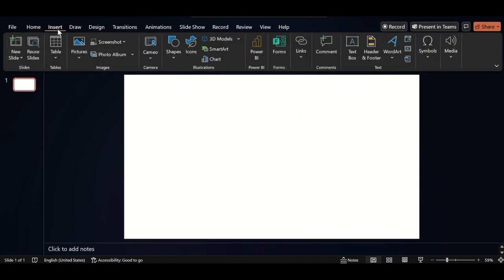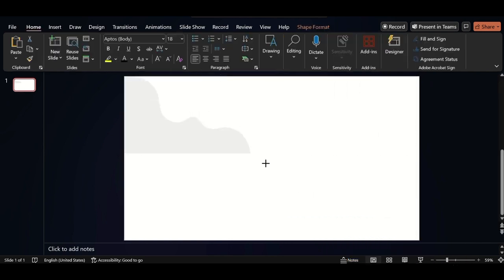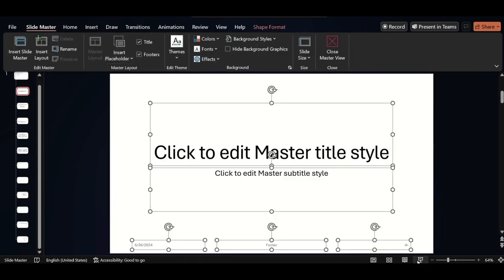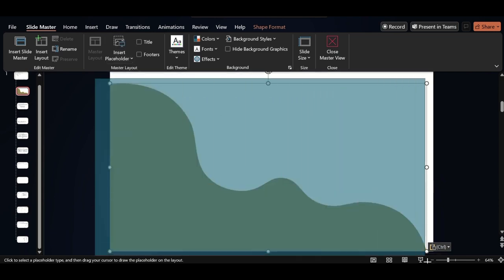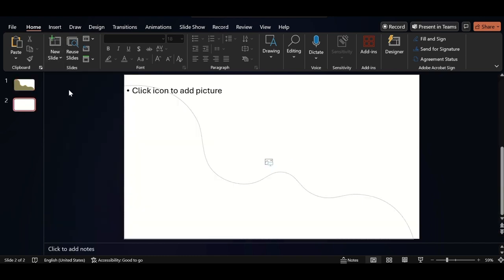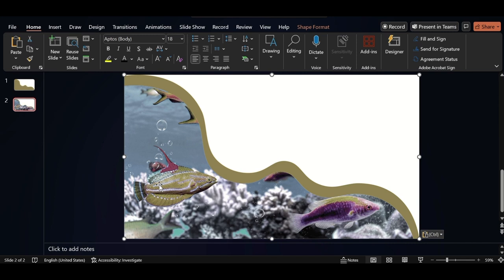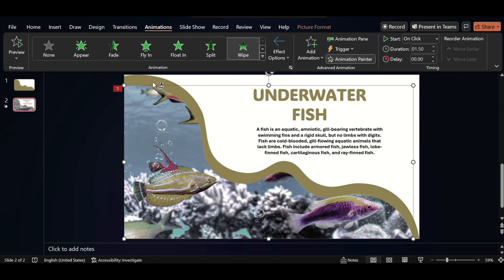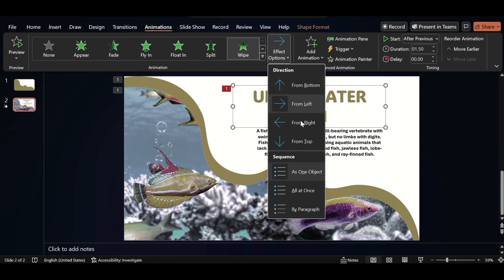PowerPoint Animation Tutorial - Underwater Fish Inspired Slide Design (PPT Presentation Skills)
Learn how to create a stunning underwater fish-inspired presentation slide in PowerPoint with animation! This complete PowerPoint tutorial will teach you advanced design techniques including Slide Master, shape manipulation, and smooth wipe animations step-by-step.

🎯 What You'll Learn:
✅ Create creative underwater-themed slide designs
✅ Master Slide Master customization techniques
✅ Use fragment and intersect shape tools
✅ Design professional picture placeholders
✅ Apply smooth wipe animations for visual impact
✅ Convert illustrations to editable shapes
✅ Perfect for creative presentations and portfolios

⏱️ Timestamps:
0:00 - Introduction to Underwater Fish Animation
0:06 - Inserting Icons and Illustrations
0:14 - Converting Icons to Shapes
0:23 - Increasing Shape Size
0:33 - Duplicating and Adjusting Colors
0:41 - Using Fragment Tool to Create Design
0:53 - Copying Custom Shape Elements
1:04 - Opening Slide Master View
1:14 - Creating Picture Placeholder
1:22 - Applying Intersect Tool
1:34 - Closing Master View
1:42 - Adding New Slide with Custom Layout
1:52 - Inserting Underwater Fish Picture
2:02 - Adding Content and Information
2:08 - Applying Wipe Animation from Right
2:18 - Using Animation Painter Tool
2:34 - Final Animation Showcase

🔥 Perfect For:
• Students creating college project presentations
• Job seekers designing creative portfolio slides
• Office employees making engaging presentations
• PowerPoint users learning advanced techniques
• Small business owners creating unique pitch decks
• Freelancers offering presentation design services
• Teachers creating interactive educational content

💡 PowerPoint Skills Covered:
- Slide Master customization (advanced)
- Icon to shape conversion
- Shape fragment and intersect tools
- Picture placeholder creation
- Wipe animation techniques
- Animation painter tool usage
- Creative theme-based design
- Professional layout structure

🎓 Why Learn Creative Slide Design?
Stand out from boring presentations! Creative, themed slides:
• Capture and hold audience attention
• Make your presentations memorable
• Demonstrate advanced PowerPoint skills
• Help you stand out in job interviews
• Impress clients and professors
• Show your design creativity
• Increase presentation engagement

💼 Real-World Applications:
- Marine biology presentations
- Environmental awareness slides
- Travel and tourism presentations
- Creative portfolio showcases
- Educational content for students
- Nature-themed business presentations
- Aquarium or ocean-related projects

🎨 Advanced Techniques Used:
This tutorial covers professional techniques including:
• Slide Master editing for reusable templates
• Shape manipulation with fragment tool
• Picture placeholder customization
• Strategic animation timing and direction
• Professional color coordination
• Clean, modern design principles

💬 Have questions about PowerPoint animations or Slide Master? Drop them in the comments!

🔔 Turn on notifications for more PowerPoint animation tutorials, creative designs, and Microsoft Office tips!